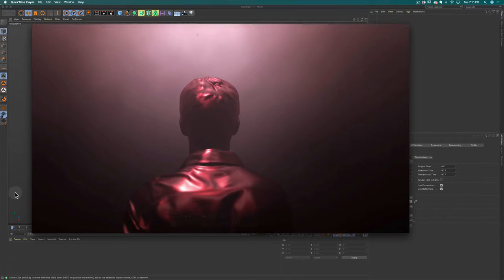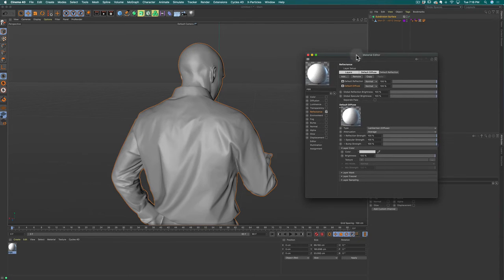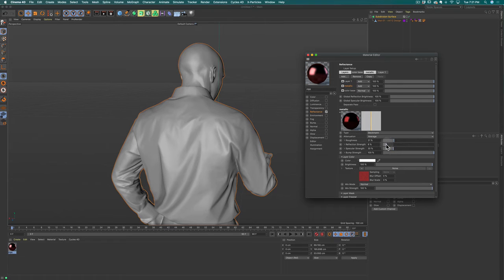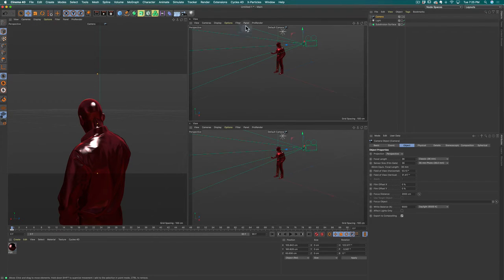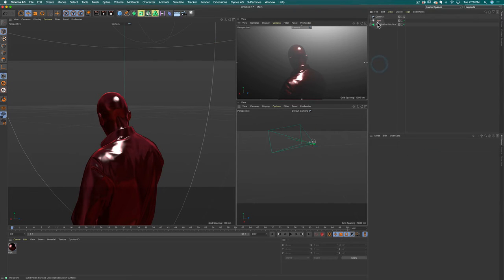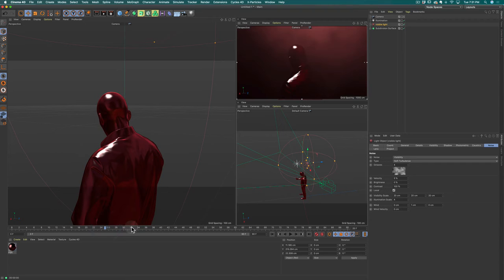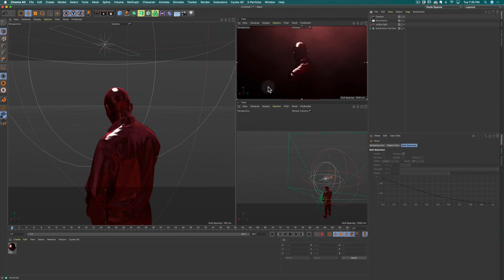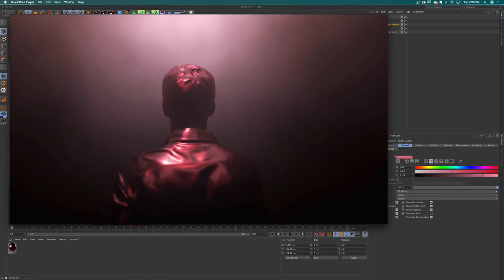02 setting the scene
Artists throughout the ages have learned and grown by observing the work and process of those who have come before them - the Masters. This class is all about learning from a really cool visual aesthetic, breaking things down, and figuring out how to create a similar look in Cinema 4D.
A student asked me once how to create an environment like the one seen in the DAREDEVIL title sequence. You know, the MARVEL series. This class is inspired by the sequence created by ELASTIC and Art Directed by Patrick Clair.
In this class, I walk you through the way I would create a similar scene in Cinema 4D. We'll focus on the following things:
Lighting - Including Visible Lights
Shallow DOF (Faked!)
Mograph "Particle Floaties"
Camera Motion
Rendering
Post Effects in After Effects
Here is an image of what we will be creating:

We will NOT be delving into the art of fluid effects (although I may do a separate class on that using X-Particles!).
Enjoy and let me know if you have any questions or comments.